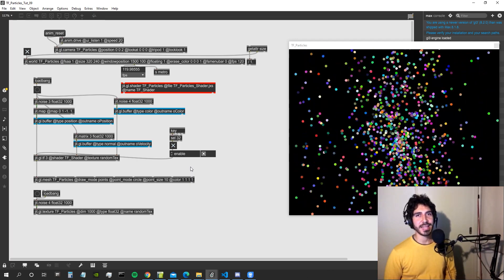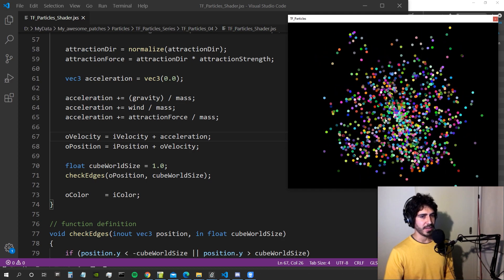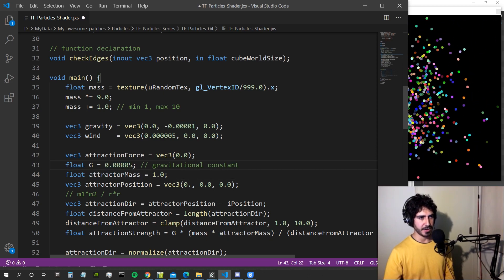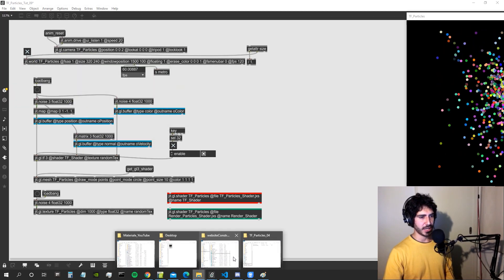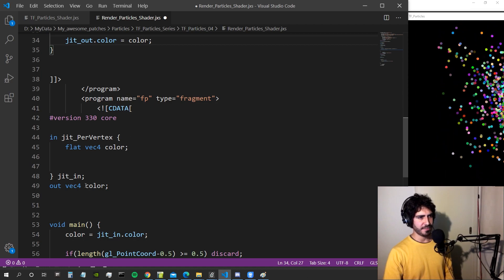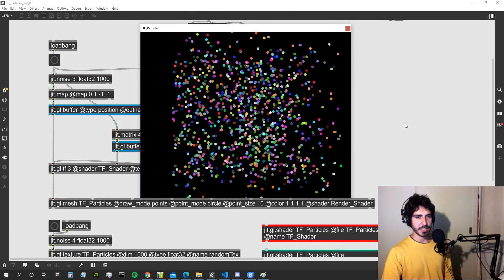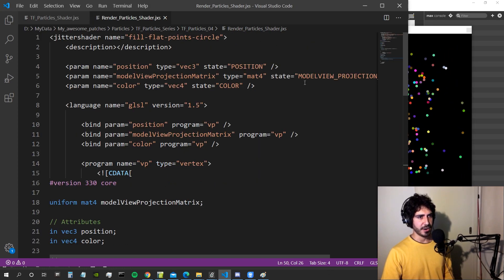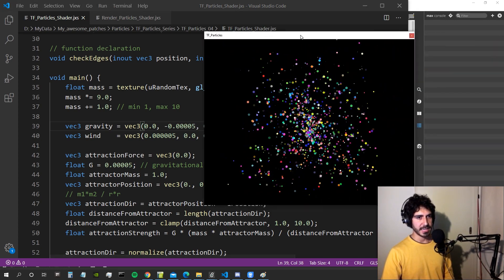Particles Series in Max/MSP 10 | GLSL TF - Particles Size as Mass and Clamp Velocity